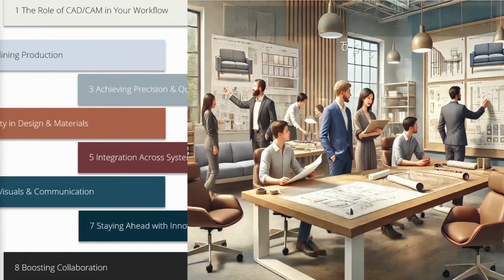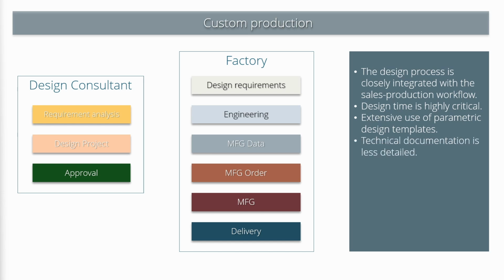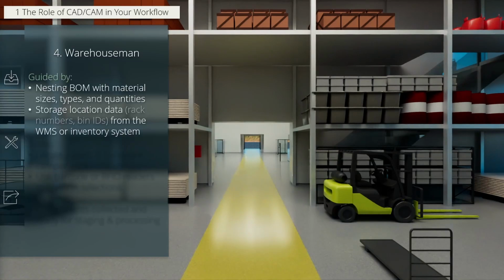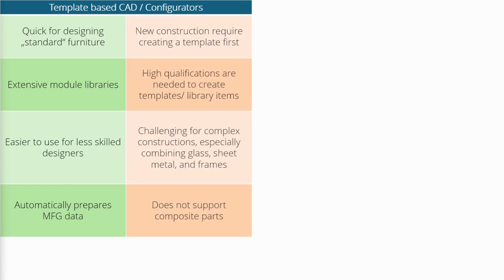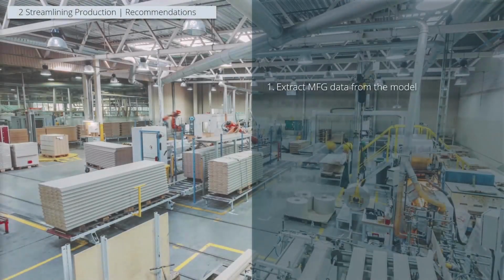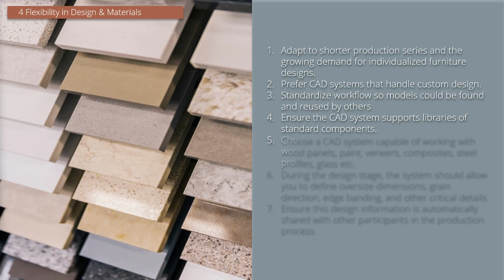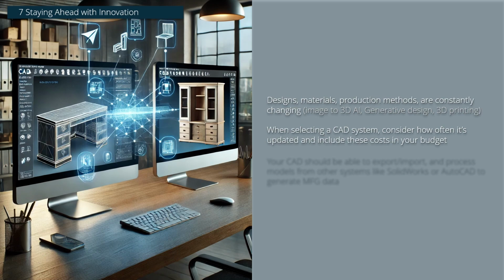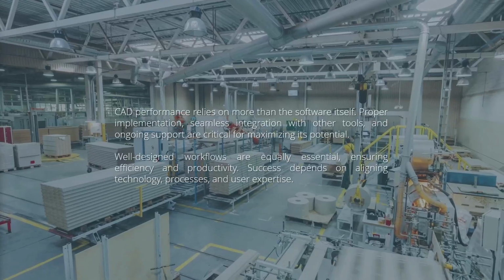What Managers Should Expect from Their Design Team in a Furniture Manufacturing Company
Unlock the full potential of your design team and streamline your production process. In this webinar, discover how CAD/CAM systems can drive efficiency, enhance product quality, and ensure seamless collaboration across your furniture manufacturing workflow. Learn strategies to overcome bottlenecks, integrate innovative tools, and stay ahead in a competitive industry.